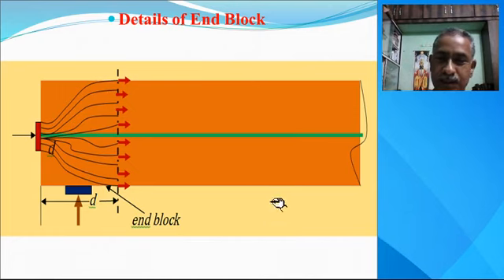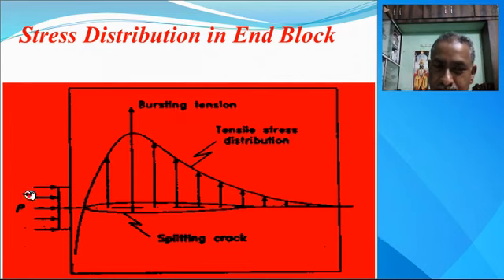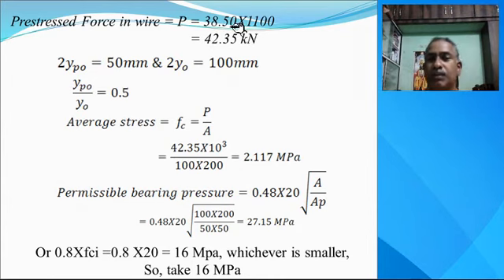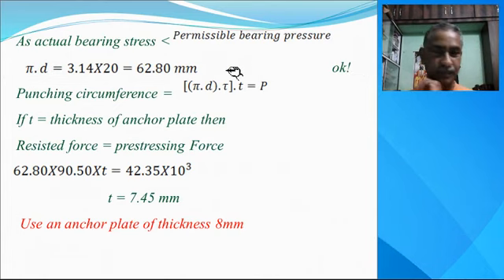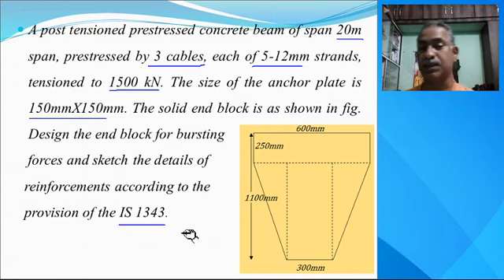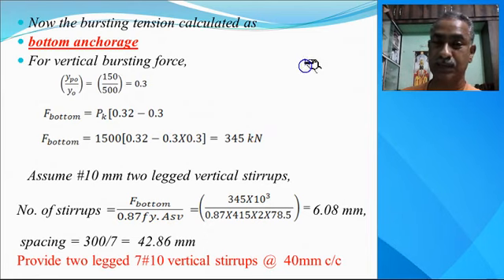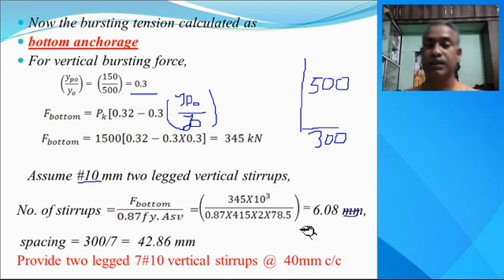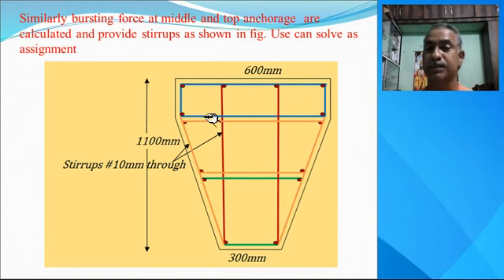Unit 2- End Block-1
Design of end block  Prestressed concrete beam